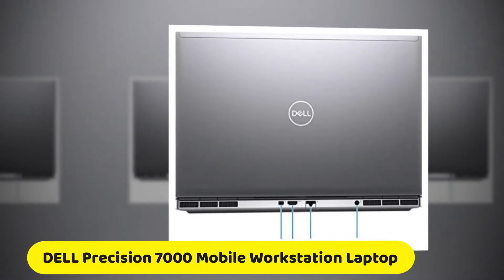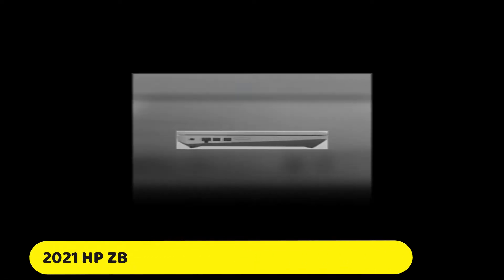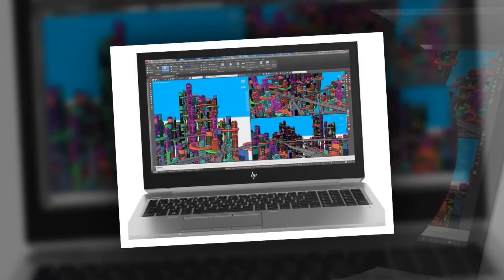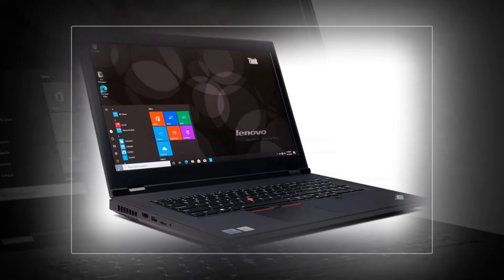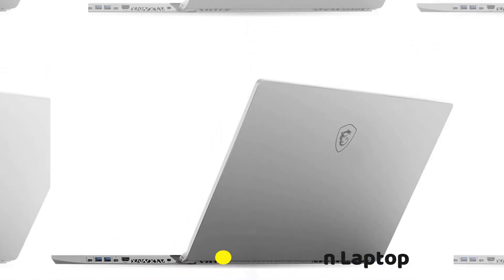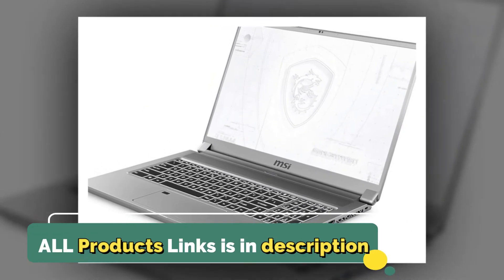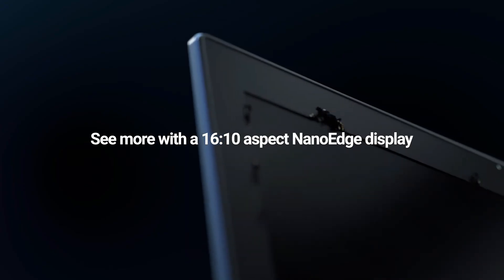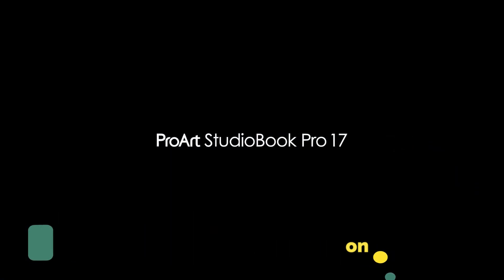Top 5 Best mobile workstation 2021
Are you looking for the Best Mobile WorkSatation and Best Solidworks Laptop 2021.. for more details check out the link given below...
5. 2021 DELL Precision 7000 Mobile Workstation Business Laptop

4. 2021 HP ZBook 15 Mobile Workstation Laptop Thunderbolt 3, HDMI, Fingerprint, Backlit, Windows 10 Pro

3. Lenovo ThinkPad P17 Mobile Workstation NVIDIA Quadro T2000 Fingerprint Reader, Windows 10 Pro

2. MSI WS75 mobile Workstation Laptop

1. ASUS ProArt StudioBook Pro 17 Mobile Workstation Laptop

                   ➜AMAZON DE LINKS
5. 2021 DELL Precision 7000 Mobile Workstation Business Laptop

4. 2021 HP ZBook 15 Mobile Workstation Laptop Thunderbolt 3, HDMI, Fingerprint, Backlit, Windows 10 Pro

3. Lenovo ThinkPad P17 Mobile Workstation NVIDIA Quadro T2000 Fingerprint Reader, Windows 10 Pro

2. MSI WS75 mobile Workstation Laptop

1. ASUS ProArt StudioBook Pro 17 Mobile Workstation Laptop
➜➜5. 2021 DELL Precision 7000 Mobile Workstation Business Laptop : As powerful as it is intelligent, The new, ultra-premium Precision mobile workstations featuring Dell Optimizer for Precision: Dell's most intelligent mobile workstations with AI-based optimization. Let's make genius real.The right technology,10th Gen Intel Core i7 processor offers businesses the performance, manageability, built-in security features, and stability of Intel architecture.When working on the go, you need to be able to connect with anything and everything.

➜➜4. 2021 HP ZBook 15 Mobile Workstation Laptop Thunderbolt 3 : 64GB DDR4-2400MHz RAM, 2 x 1TB PCIe NVMe M.2 SSD. 15.6" FHD(1920x1080) Anti-glare Display, UHD 620 Graphics. No Optical Drive, USB 3.1 Type-C Thunderbolt 3, 3 x USB 3.0, 1 x HDMI 2.0, 1 x RJ-45, 1 x Audio Combo Jack, 1 x Fingerprint reader, Backlit. Windows 10 Professional 64-bit, Ideal for Student, Home, Professionals, Small Business, and School Education.

➜➜3. Lenovo ThinkPad P17 Mobile Workstation Laptop : 10th Generation Intel Core i7-10750H Processor (2.60 GHz, up to 5.00 GHz with Turbo Boost, 6 Cores, 12 Threads, 12 MB Cache). 17.3" FHD (1920 x 1080) IPS, anti-glare, 300 nits Display. NVIDIA Quadro T2000 4GB Graphics, IR & 720p HD Camera. 32 GB DDR4 2933MHz (2 x 16 GB) Memory, 1 TB PCIe Solid State Drive, NVIDIA_Quadro T2000 4GB Graphics , Windows 10 Pro 64. Fingerprint Reader, Intel Wi-Fi 6 AX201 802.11AX (2 x 2) & Bluetooth 5.1, Backlit with Number Pad.

➜➜2. MSI WS75 mobile Workstation Laptop : Display: 17.3" Full HD (1920 x 1080) IPS-Level 144Hz 72%NTSC Thin Bezel Display | Graphics Card: NVIDIA Quadro RTX 3000 6GB GDDR6. Processor: 10th Gen Intel Comet Lake Core i9-10980HK 8 Cores (2.4GHz-5.3GHz, 16MB Intel Smart Cache, 45W). RAM: 32GB (2x 16GB) DDR4 2666MHz | Hard Drive: 4TB (2x 2TB) WD Blue SN550 NVMe SSD (Seq. Read 2600MB/s, Seq. Write 1800MB/s). OS: Microsoft Windows 10 Professional (64-bit).

➜➜1. ASUS ProArt StudioBook Pro 17 Mobile Workstation Laptop : ASUS StudioBook Pro 17 is one of the world’s slimmest laptops to feature NVIDIA Quadro RTX3000 graphics, making it a mighty powerhouse that brings ideas to life. It boasts a slim-bezel 16: 10 aspect ratio NanoEdge display that effectively allows for a larger display to fit into its compact chassis for immersive visuals. Its combination of cutting-edge graphics and portability makes it perfect for creative professionals. The 17-inch NanoEdge display on ProArt StudioBook Pro 17 is truly awe-inspiring.

TrenD SeTTeR 3.0 is covered these topics in this video:
➜Best mobile workstation
➜Best Laptop for Solidworks
➜mobile workstation
➜mobile workstation Laptop
➜hp zbook firefly 15 g8
➜workstation 2021

These products in this video belong to the website owner and the product owner.